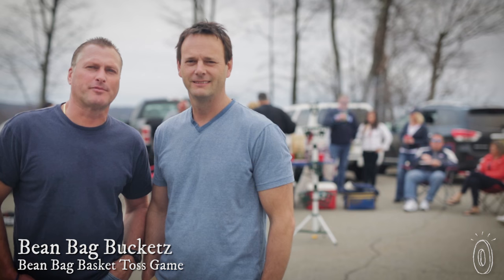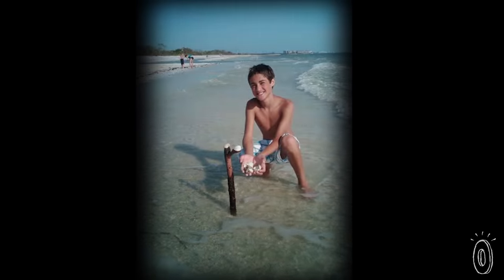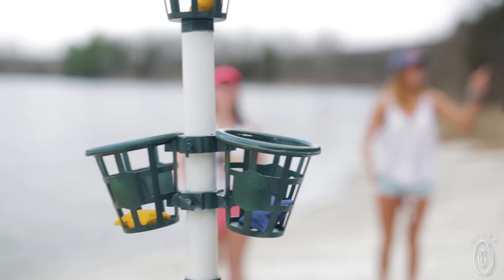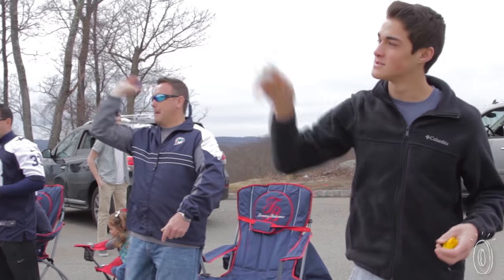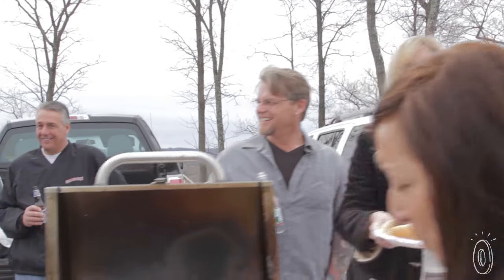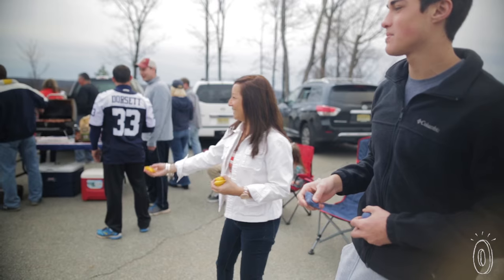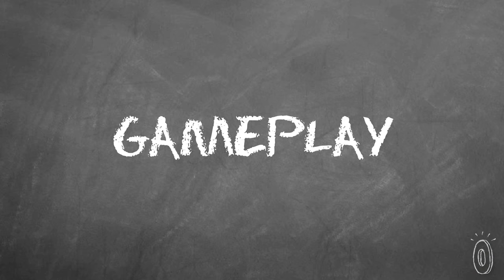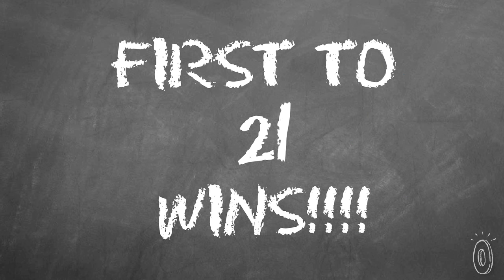Bean Bag Bucketz | Bean Bag Basket Toss Game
This outdoor bean bag game started off as improvised entertainment at the beach. Anthony Esposito and his sons invented a sea-shell toss competition that evolved into an all-time crowd pleaser.

It folds down to a compact, portable size that fits inside an included carrying case so you can play while you’re tailgating, camping, in your backyard or—like Anthony’s family—at the beach.

The game is straightforward. It’s got a single tower with adjustable baskets—each one has a different point value—that you set up and then toss at. Whether you play individually or in teams, the goal is to make it to 21 points.

Easy to pack and easy to play, Bean Bag Bucketz entertains the whole family.